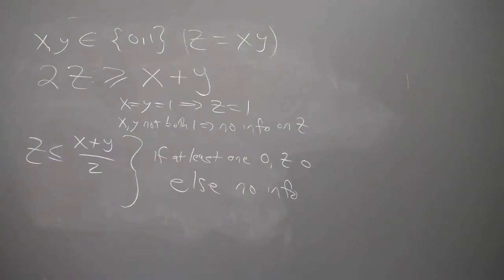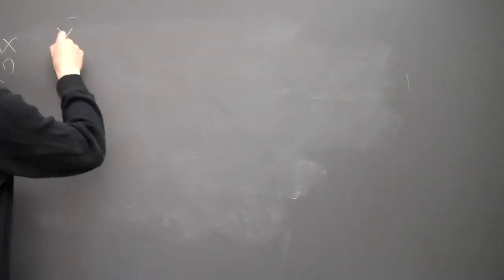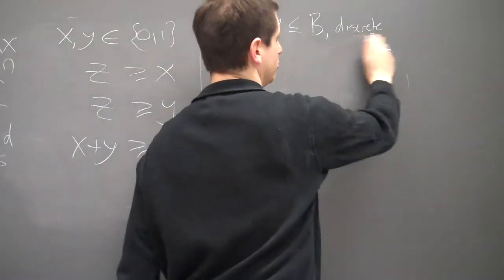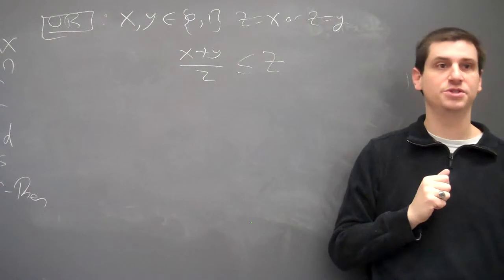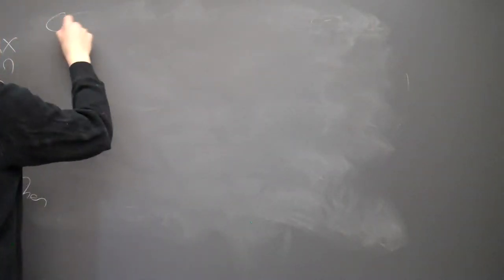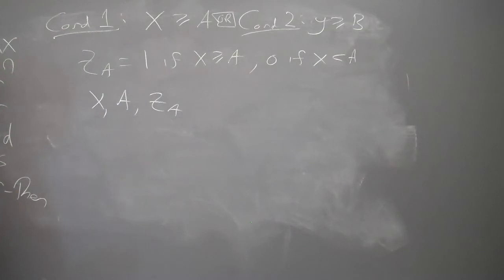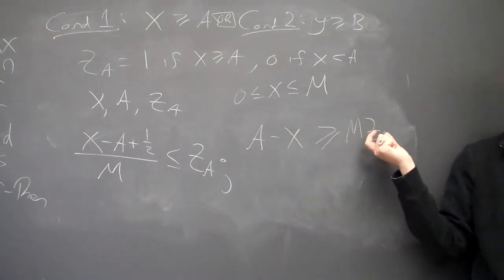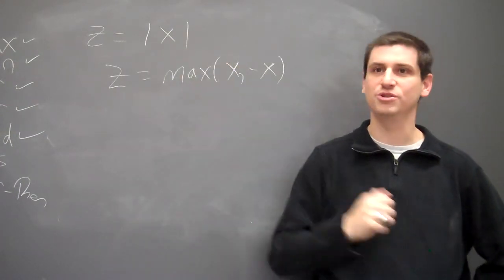Math398 OpResearch Lecture06b BinaryVarConstraints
Operations Research: Tuesday April 8, 2014: Binary Integer Programming, Linearizing Constraints